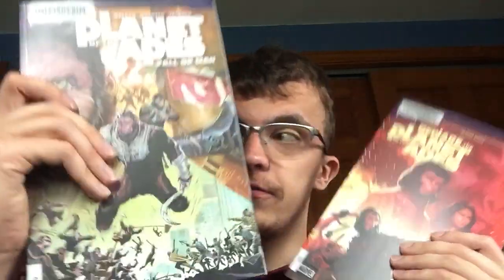The ADDITIONAL Comics I’ll Be Reading This Week!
The link I’m posting below is for the sake of context, as, in todays video I mention the “miscellaneous comics” I was still working on finishing up. Said comics are shown in the video linked below.